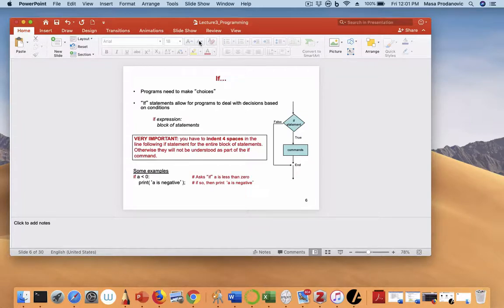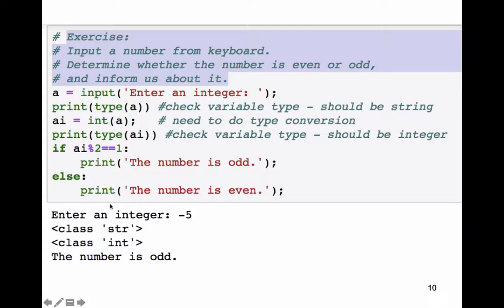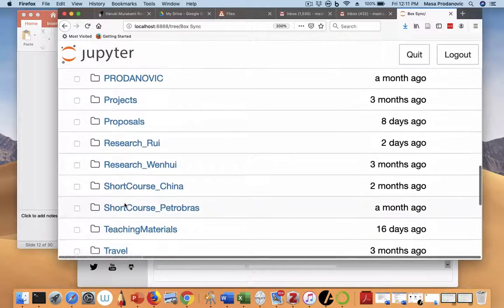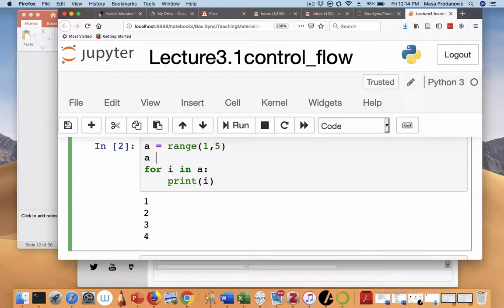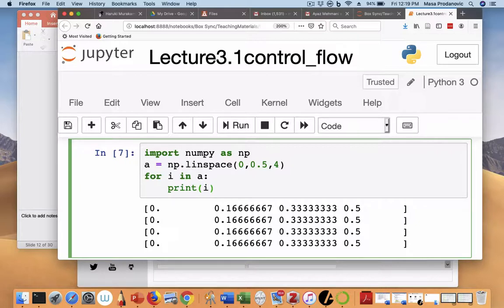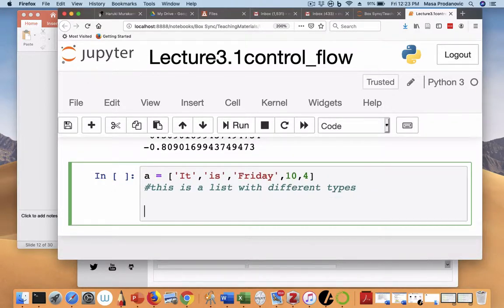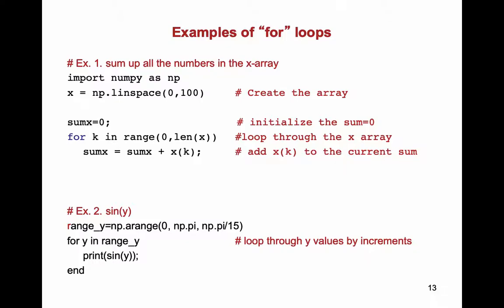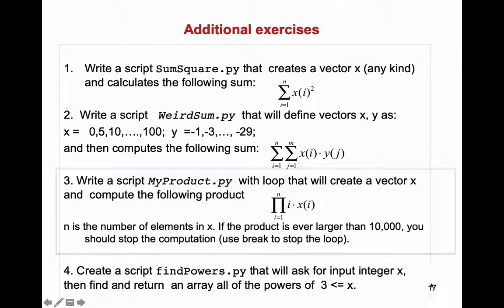PGE310 Fall2019 Lecture3 1 for loop 2019 10 04